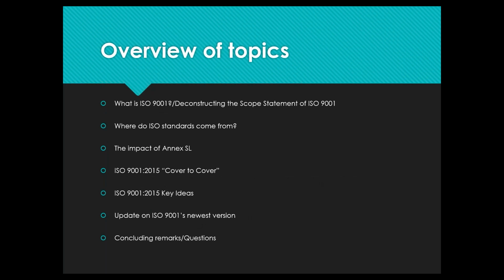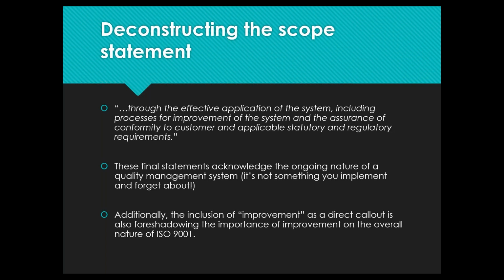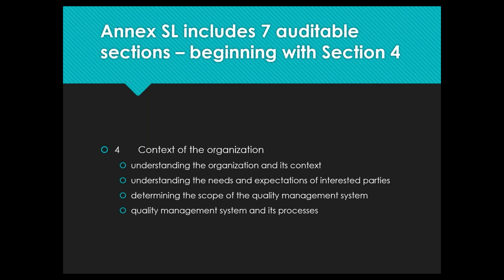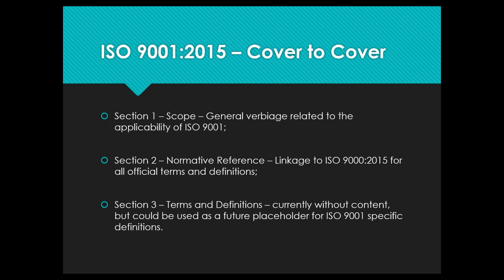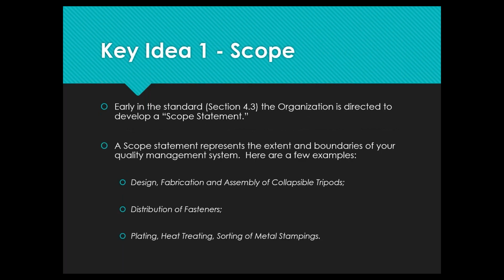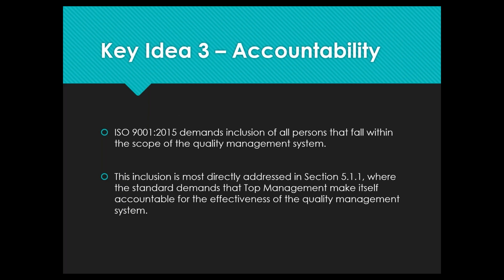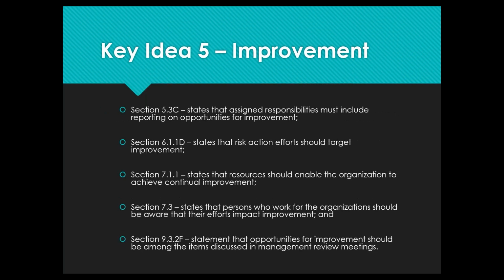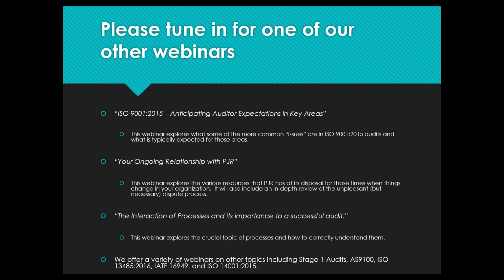ISO 9001 2015 – Introducing the World’s Most Popular Standard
ISO 9001:2015 can be a rather intimidating read for anyone who’s never explored it before and doesn’t have a lot of experience in quality management systems. We’ve created this webinar to take some of the mystery out of ISO 9001:2015 and try to highlight some of its key focuses. If you’re new to the world of ISO 9001, this webinar is highly recommended.

Presented by Joe Krolikowski, PJR QMS & ABMS Program Manager

Connect with PJR!